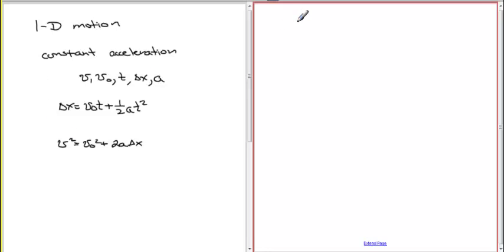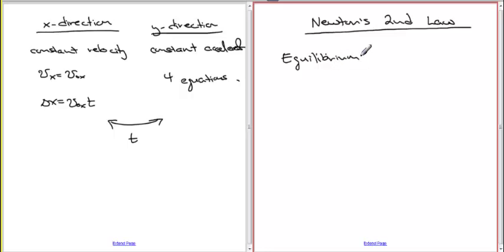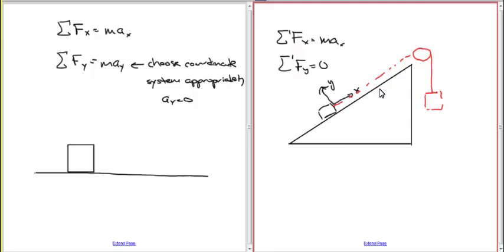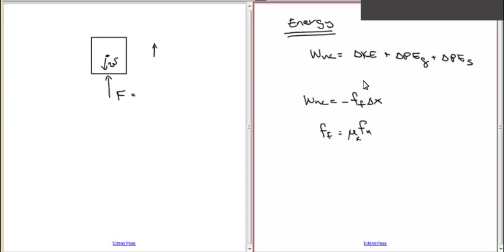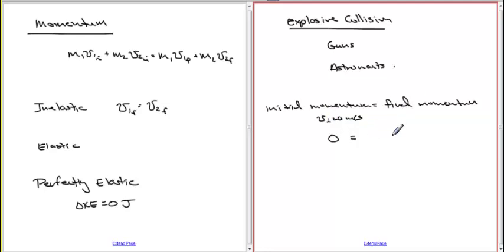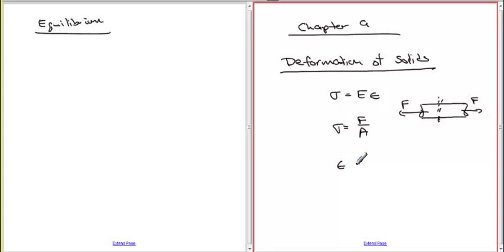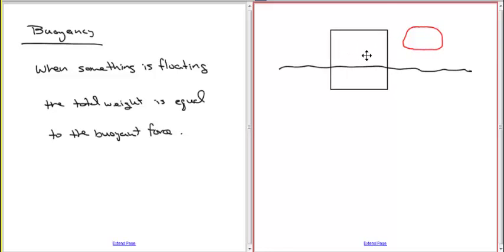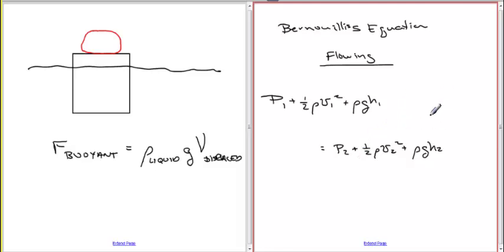Physics Final Exam Review